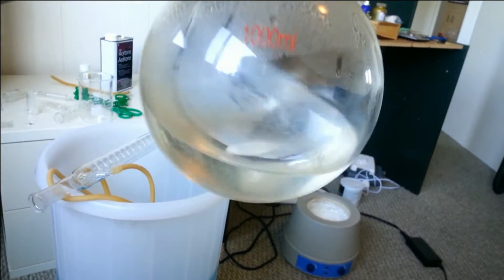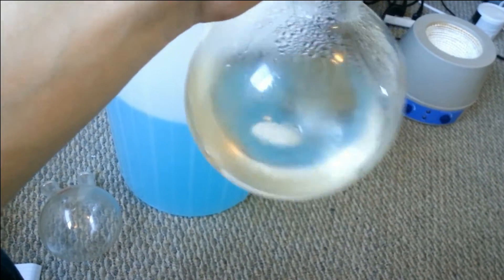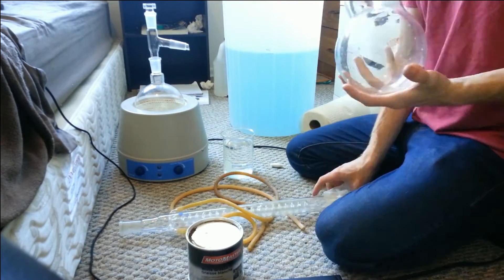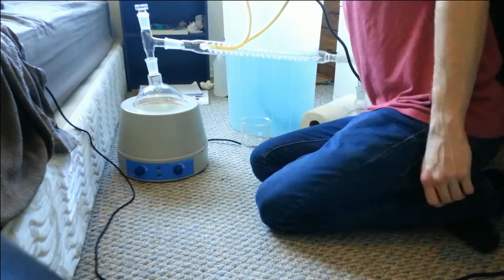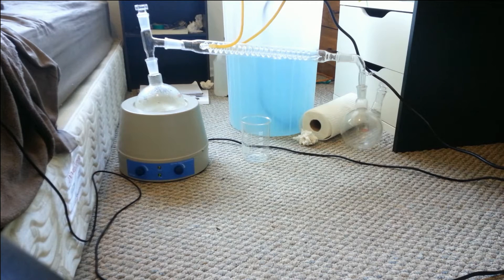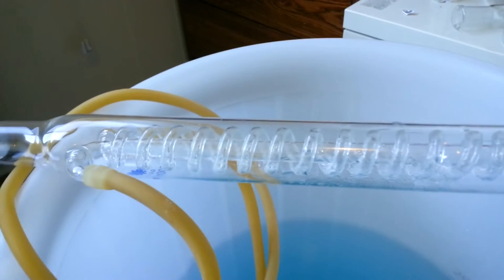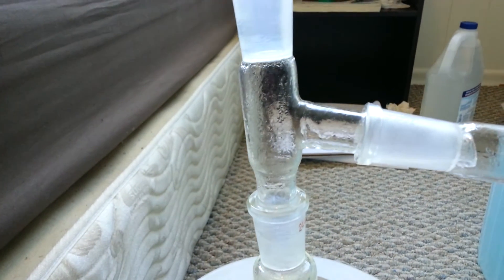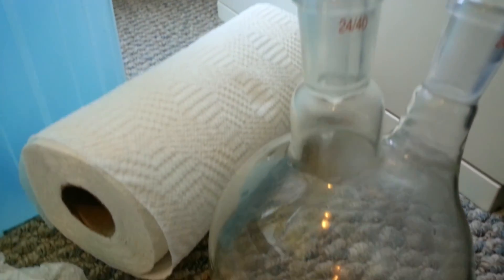Simple Distillation Setup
This video shows how to set up a simple dstillation with the glassware I showed in the previous video.